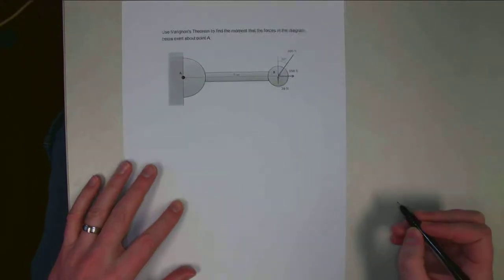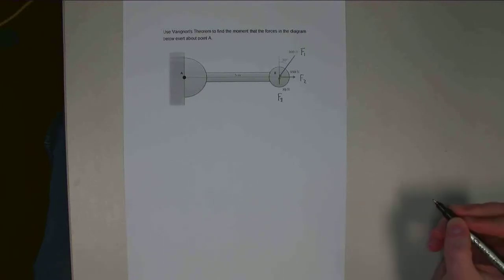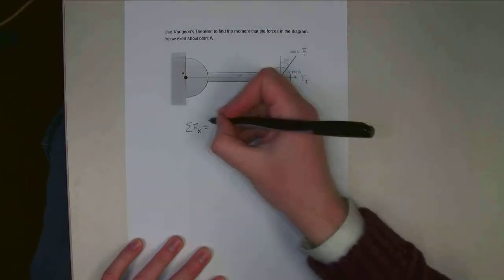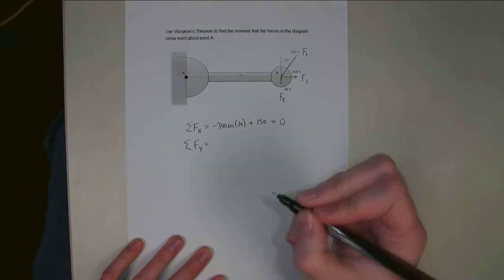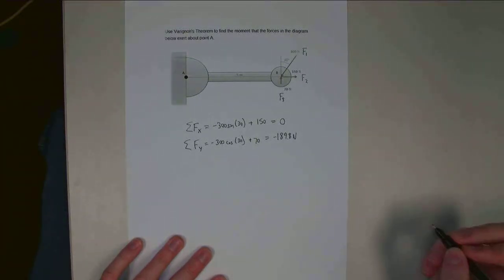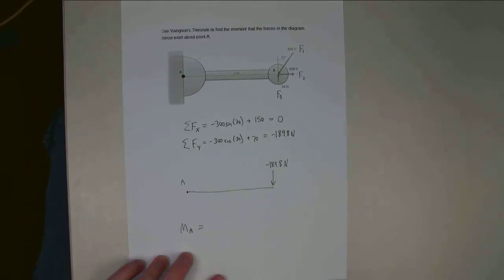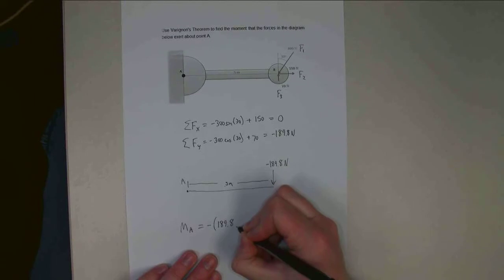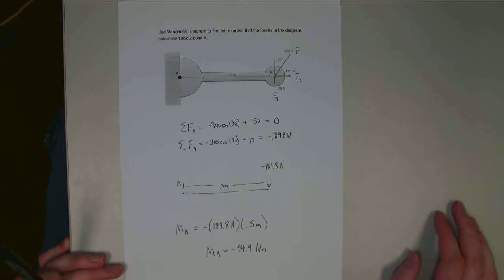Varignon's Theorem - Adaptive Map Worked Example 1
The solution to the first example problem on the Varignon's Theorem page.